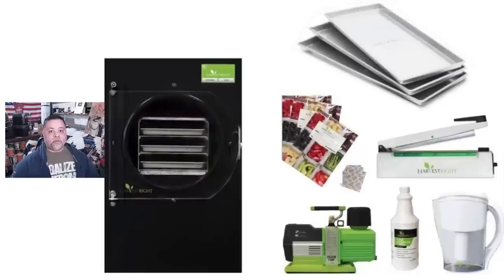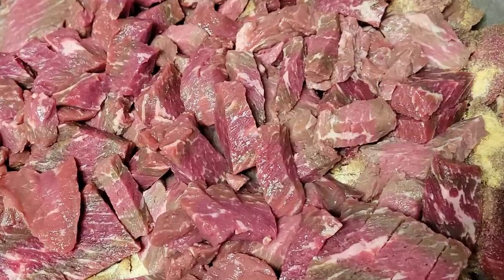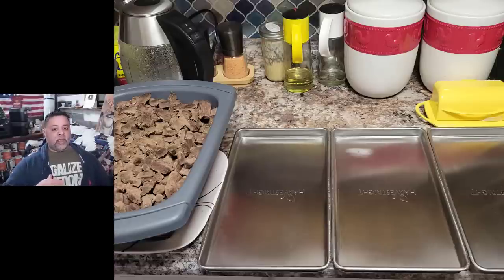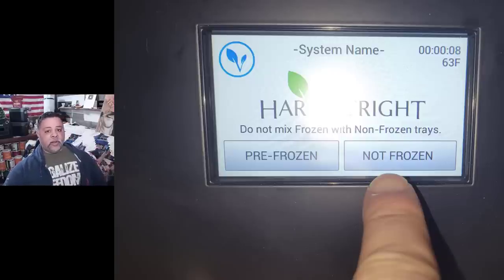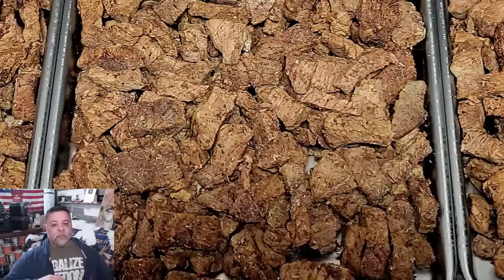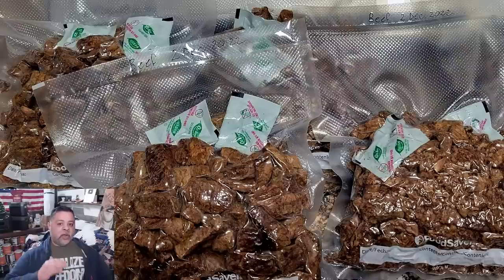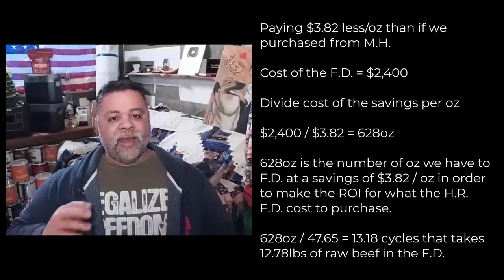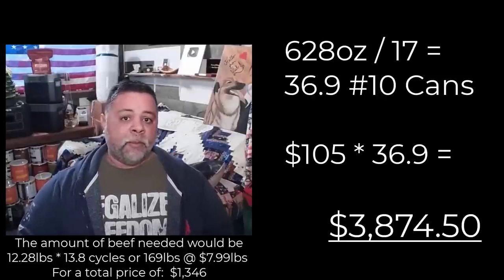FREEZE DRIED MEAT 🥩🥩🥩 - HOW FAST CAN YOU PAY FOR YOUR FREEZE DRYER BY DOING IT YOURSELF?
AMAZON STOREFRONT; ALSO WORKS FOR REGULAR SHOPPING:

ITM TRADING: For U.S. residents looking to expand their Gold & Silver buying knowledge.